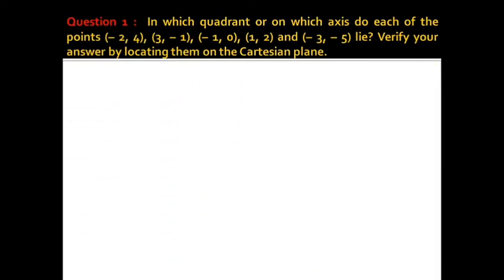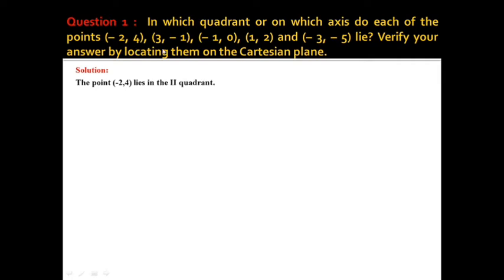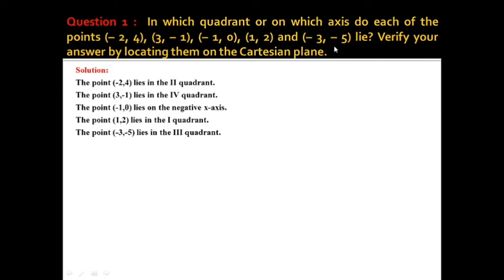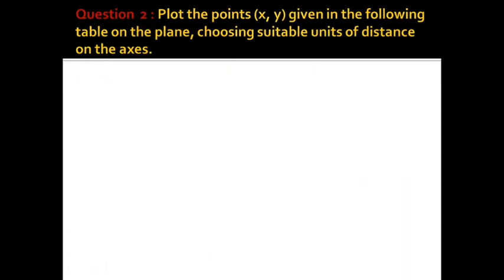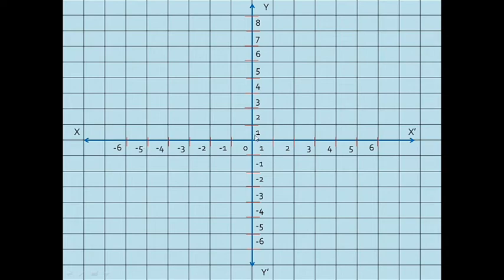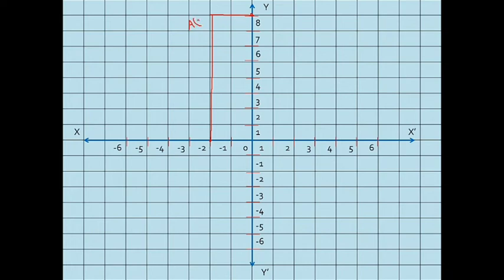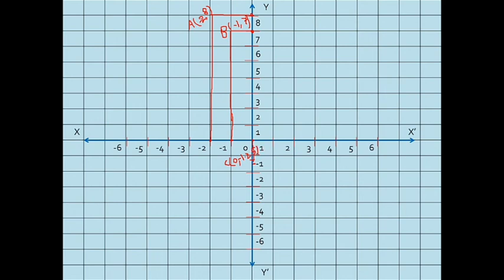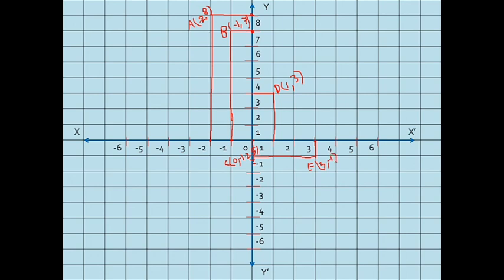Coordinate Geometry class 9 lesson no. 3 (part 5) Exercise no. 3. 3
Reaming parts of this lesson are available in the playlist of my YouTube channel and links are also provided below, you can click on the link to watch the remaining parts of this lesson and even the related videos.